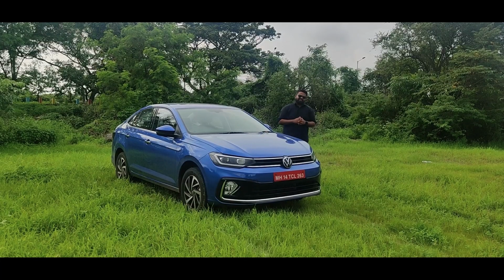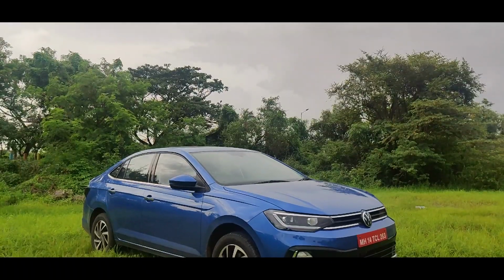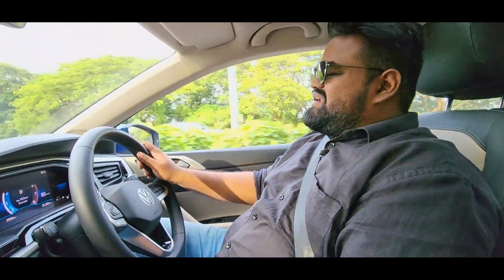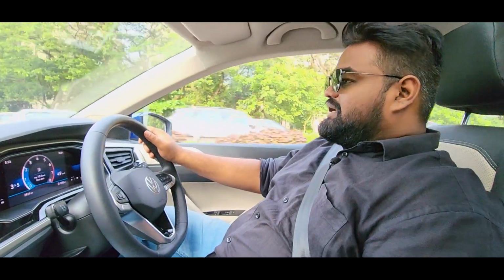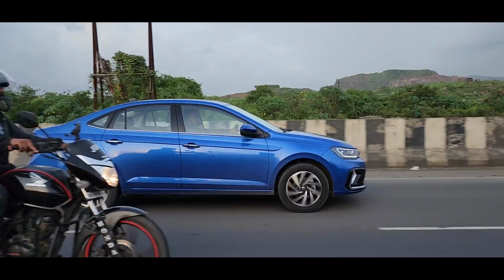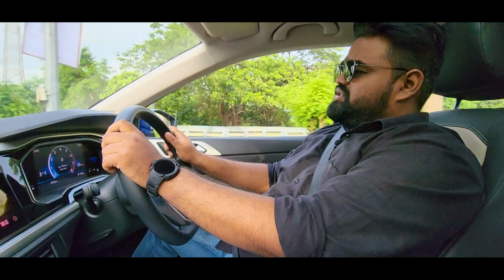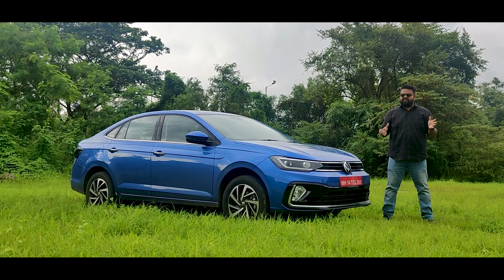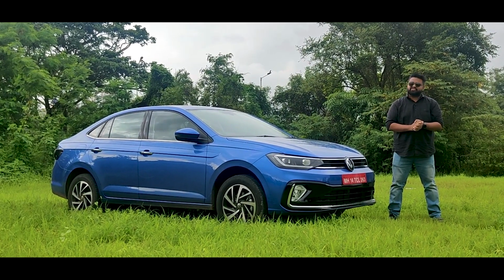Volkwagen Virtus 1.0L Manual | A Driver's Sedan | Performance & Mileage | Motoroids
VW Virtus Hindi review to help buyers take a fully informed decision. Is the Manual better than the Automatic? What is the performance and mileage of the Virtus MT Like? We answer all you questions about the Virtus manual transmission. Watch this all-encompassing review of the Virtus to make an informed decision.